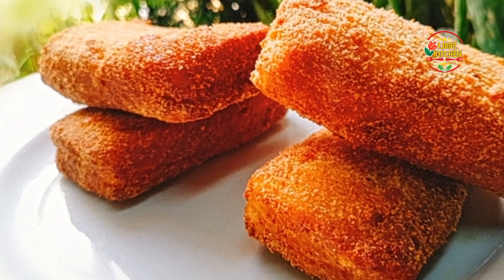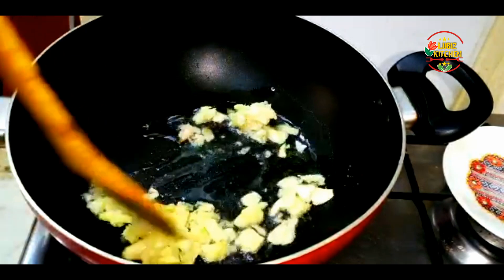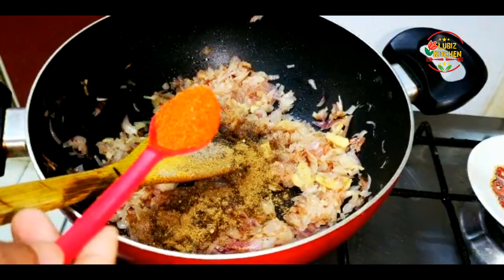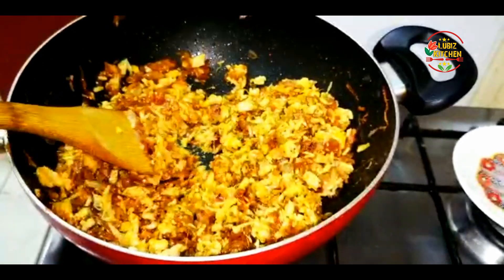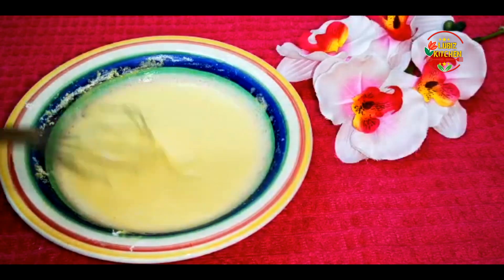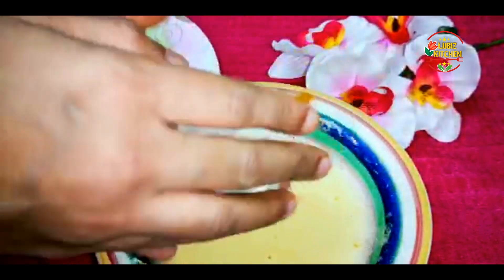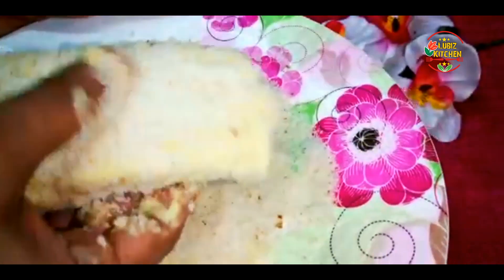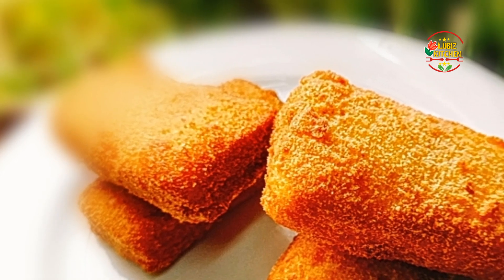പഴയകാല ifthar snack തക്കാരപെട്ടി| how to make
A traditional malabar ifthar snack recipe in malayalam| chicken thakkara petti